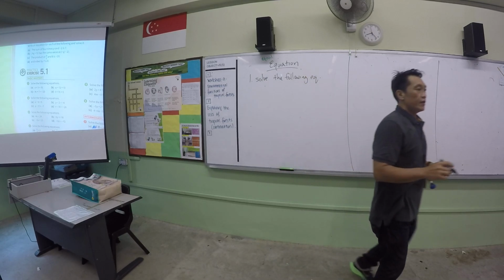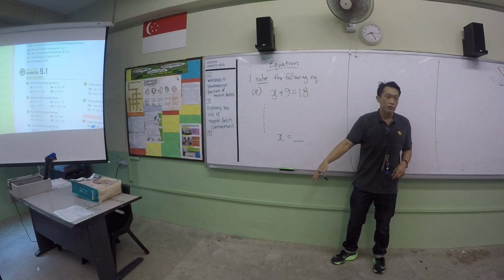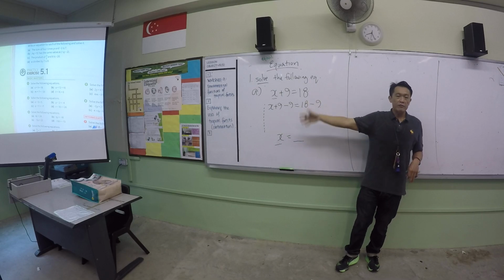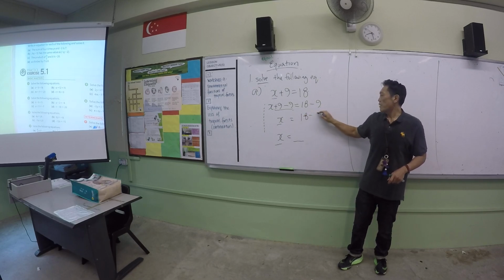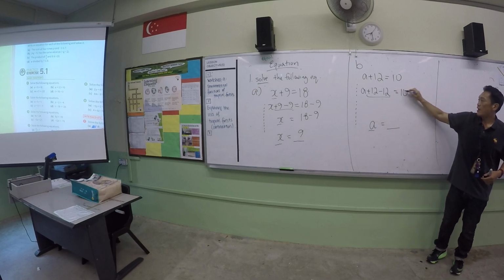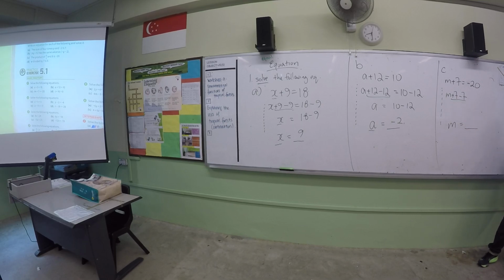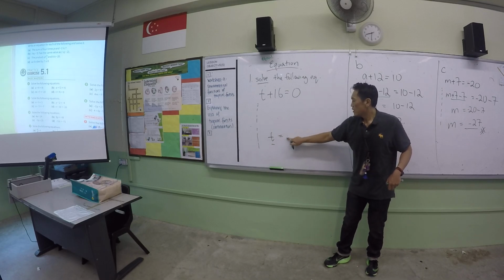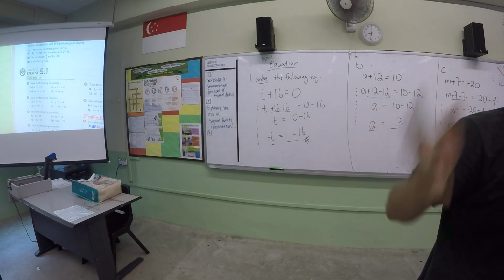1NA Solving Linear Eq 2/4